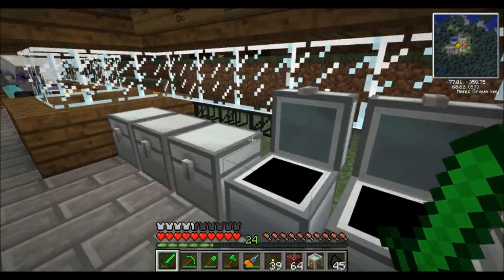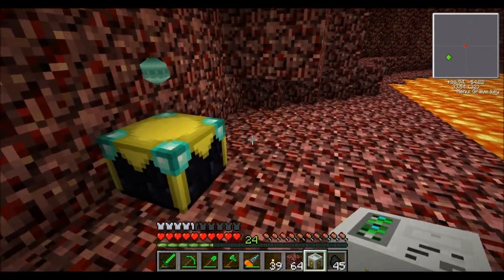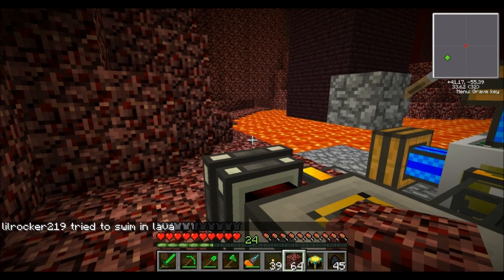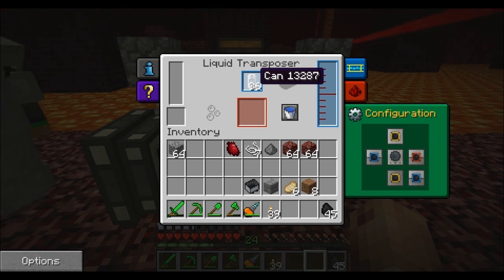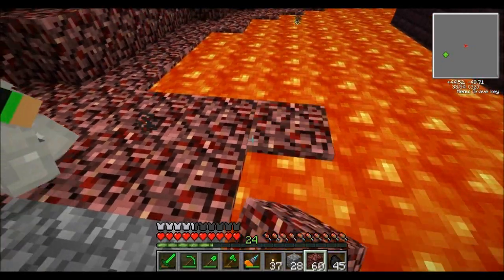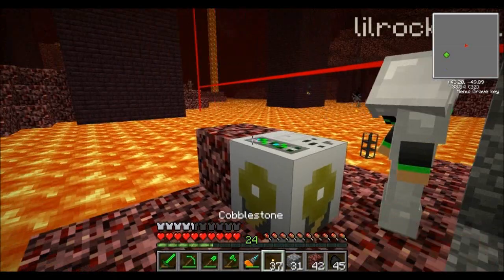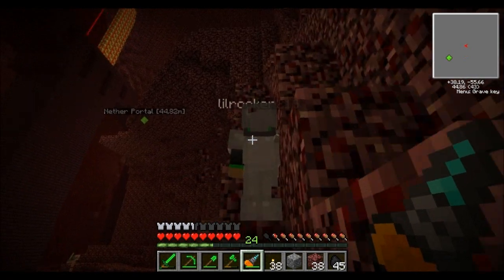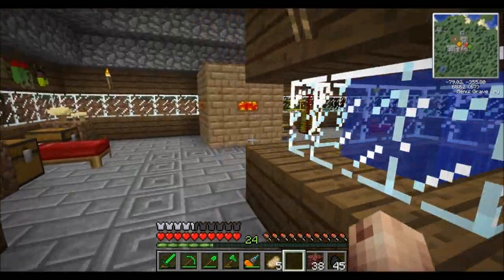Minecraft: FTB Ep11 - Liquid Transposing